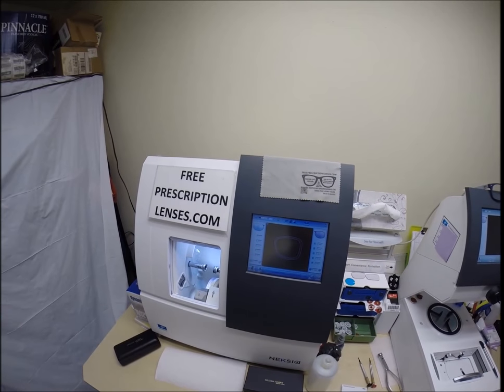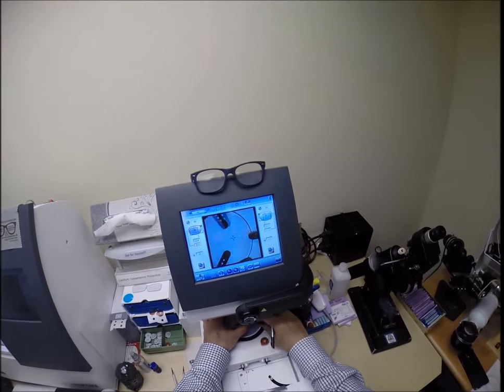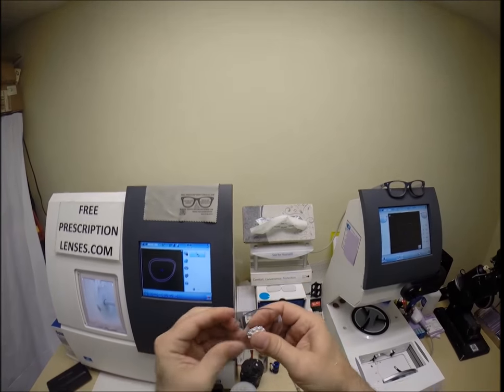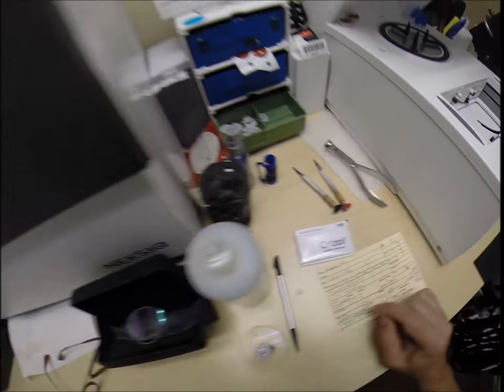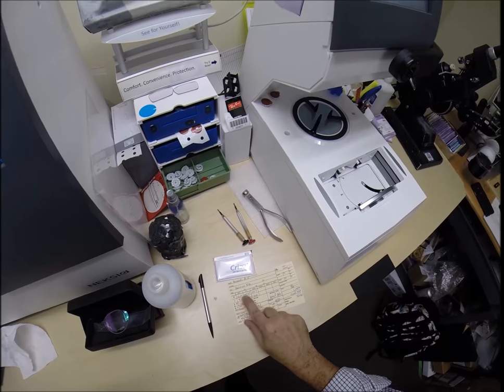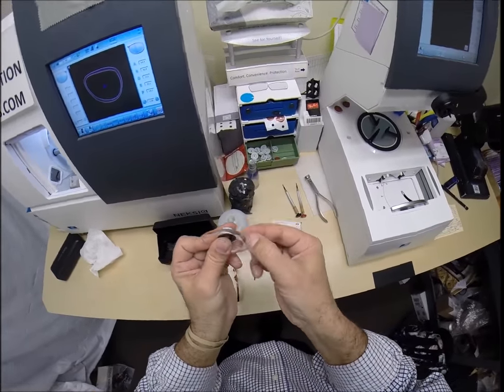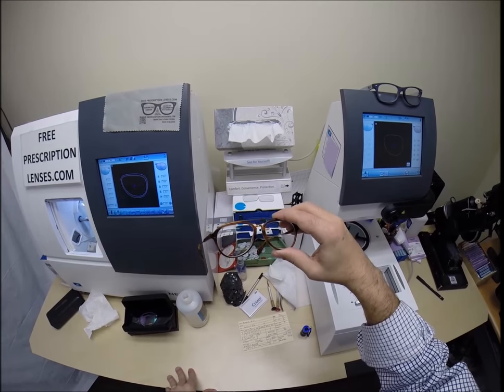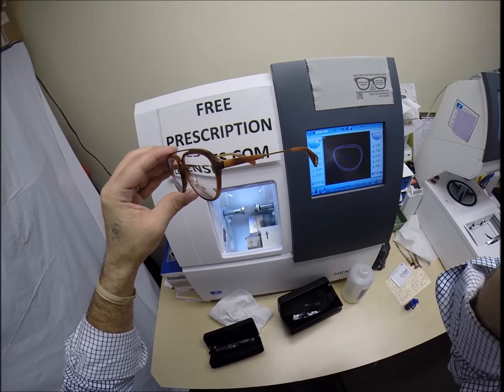Michael's William Morris Black Label 043 with Progressive Anti Glare Lenses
Watch as i cut unbreakable progressive lenses with Crizal anti glare for Michael's new William Morris Black Label 043 size 55 color 3 English Tortoise. Valrico Florida is about to look even better!